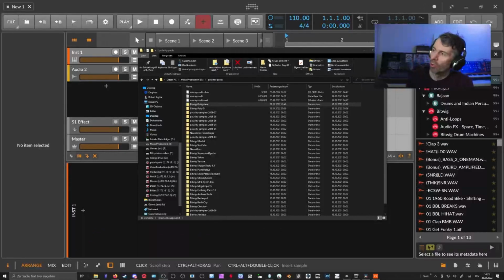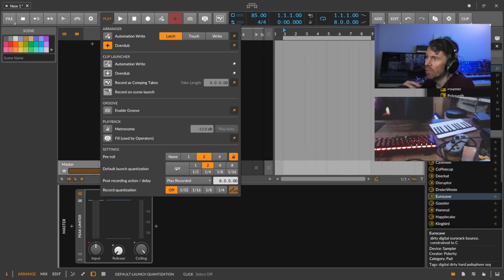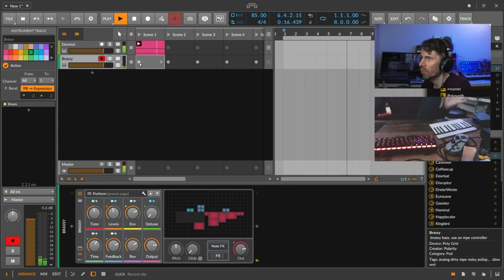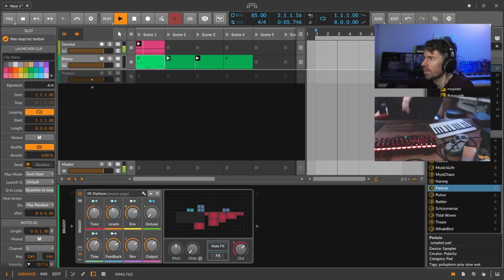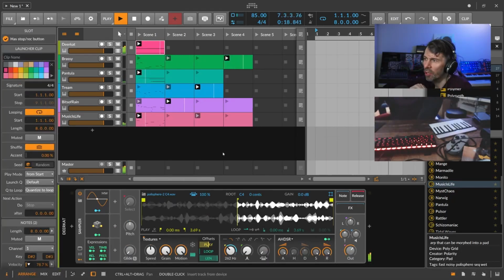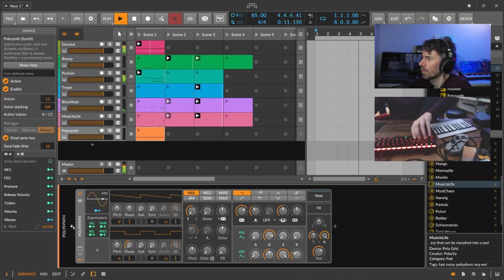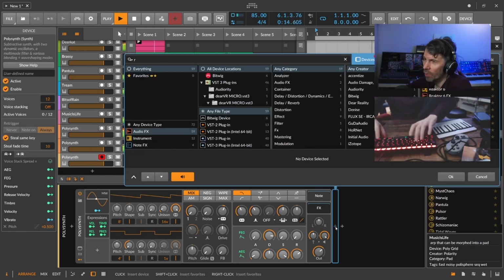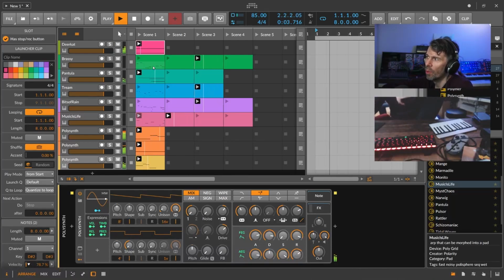Polisphere - large maintained library of sounds & presets for Bitwig Studio (patreon)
0:00 intro
0:31 what is polisphere?
4:38 installation
5:54 make ambient with the pad presets & the clip launcher